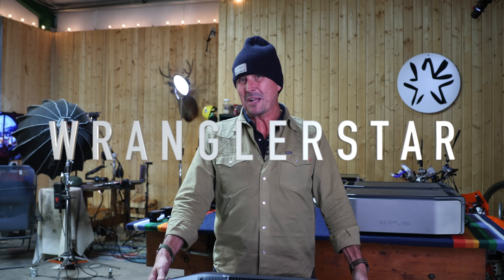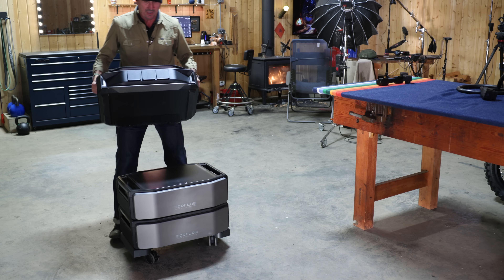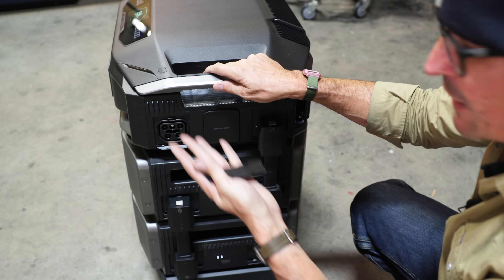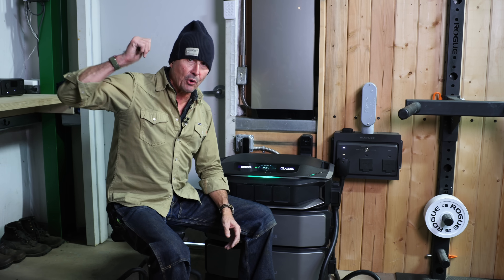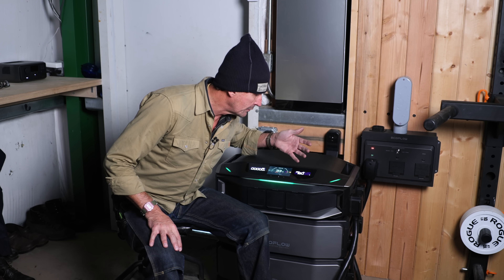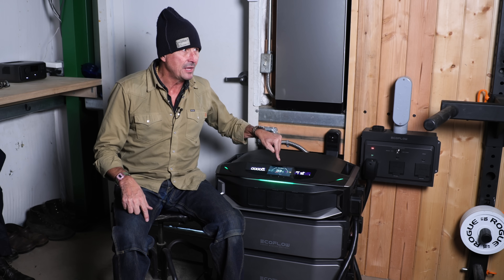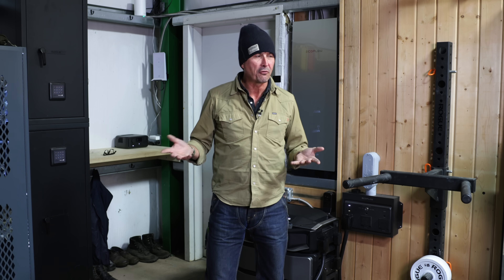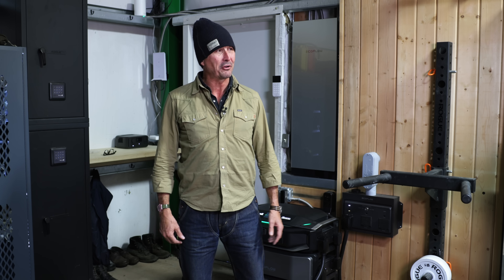I Just Went Fully Off-Grid — EcoFlow Delta Pro Ultra X Review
Upgrade your home with the world’s first powerful, easy-to-install whole-home backup system! Get up to $800 off installation on our website, plus an extra 30% tax credit.

Gentlemen, today my shop goes fully off-grid.
I’m installing and testing the brand-new EcoFlow DELTA Pro Ultra X — the biggest, baddest all-in-one power system EcoFlow has ever built.
This setup features two 6 kWh batteries (12 kWh total), a 240 V inverter, and EcoFlow’s new Smart Gateway 200A panel, giving my studio and well pump complete grid independence.
We’ll wire it up, fire it off, and find out:
👉 Can it truly run an entire off-grid shop — lights, radios, studio equipment, and a deep-well pump — all at once?
👉 How fast will it recharge?
👉 Can it keep a modern homestead online through a blackout?
EcoFlow’s home-backup ecosystem is made up of three main components that work together:
DELTA Pro Ultra / Ultra X – The powerhouse: an inverter and battery stack that provides all stored energy.
Smart Home Panel 2 – A smart sub-panel that can back up and prioritize up to 12 circuits (fridge, lights, internet). Ideal for partial-home backup.
Smart Gateway (200 A) – The newest, full-capacity panel for whole-home backup. It features six controllable circuits and intelligent load-shedding for faster, safer switching during outages.
In short:
The DELTA provides energy.
The Smart Home Panel 2 manages circuits.
The Smart Gateway ties it all together for true whole-home power.
0:00 – Going off-grid with EcoFlow
1:40 – Unboxing & build overview
3:00 – Battery + inverter install
6:00 – Full-load test (well pump + studio)
9:30 – Runtime optimization & power draw
11:00 – Smart panel integration explained
14:00 – EcoFlow vs Tesla Wall vs Generac
This system delivers complete energy independence at a fraction of the cost of a Tesla Powerwall or Generac generator — and you can take it with you when you move. Add solar later, scale it up to 180 kWh, or run a shop like mine completely off batteries.
🔧 Tools & Gear I Use: [link]